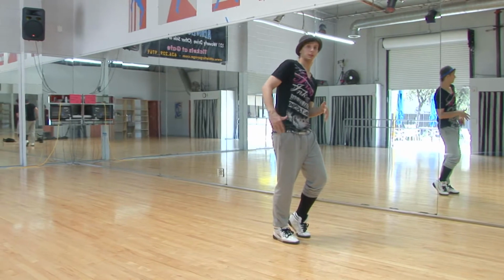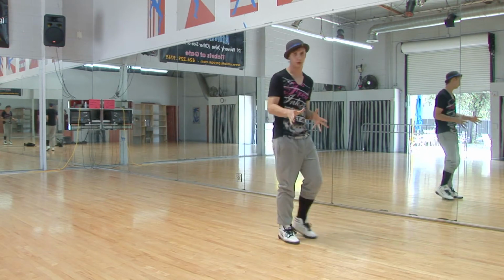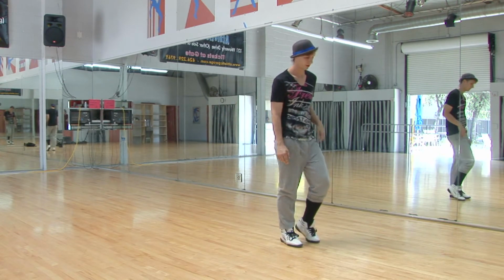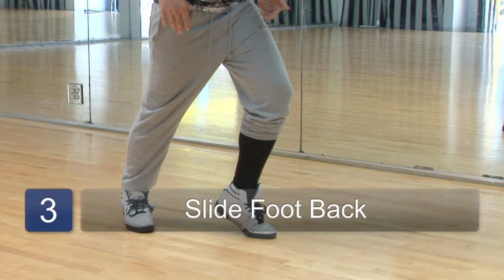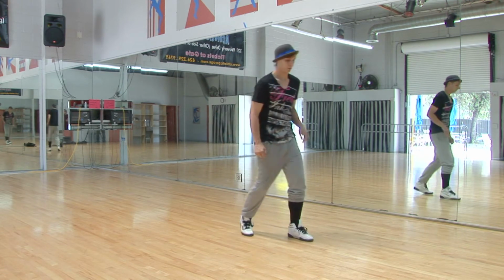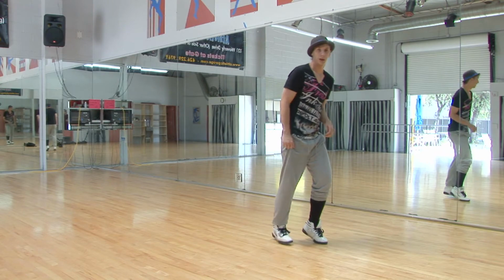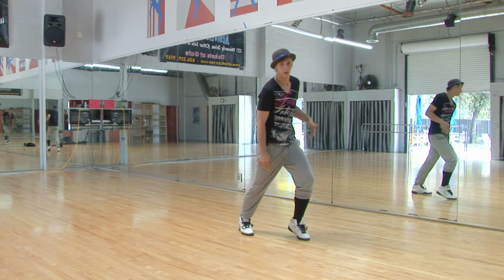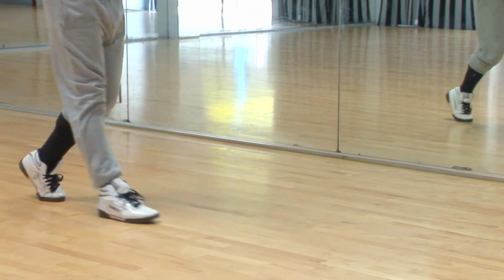How to Do the Moonwalk : How to Dance Like MJ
The secret to doing the moonwalk is weight distribution to get the appropriate movement. Perfect your moonwalk with help from a professional dancer and choreographer in this free video on dancing like Michael Jackson.

Bio: Tim Fahey has been dancing for more than 14 years and has been teaching and choreographing all levels of Hip Hop dance for more than five years.

Series Description: Dancing like Michael Jackson requires learning a few basic moves and dance techniques. Learn about the moonwalk, hand wave and pop and rock with help from a professional dancer and choreographer in this free video series on dancing like Michael Jackson.